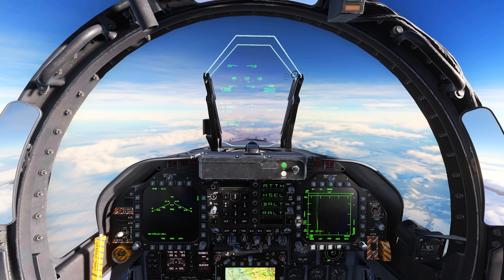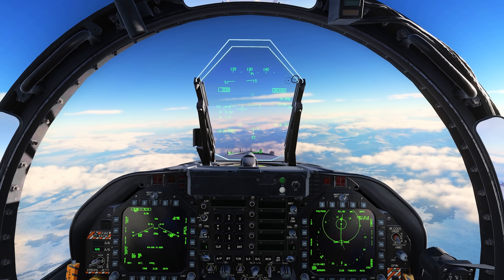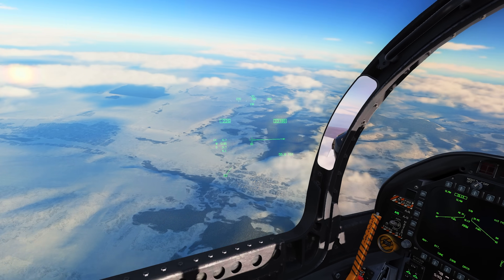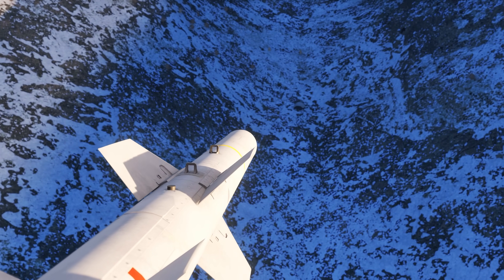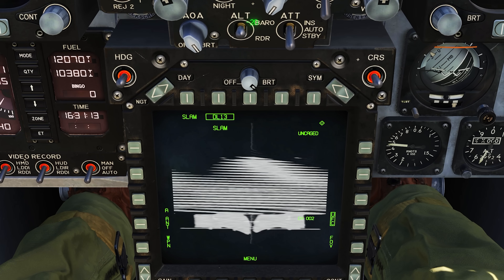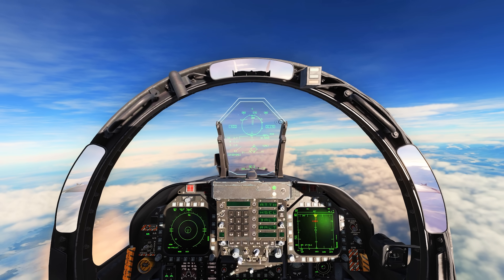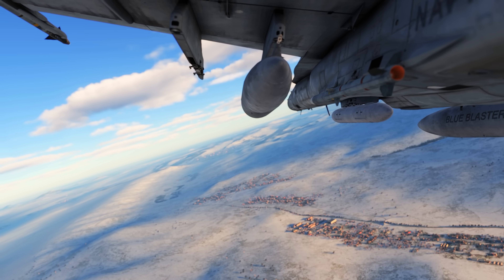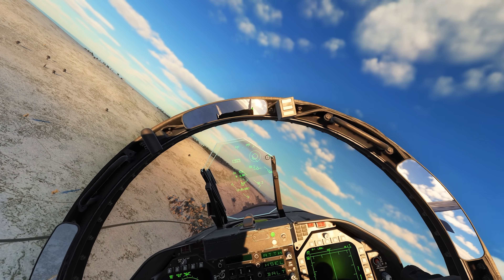Top Gun 2 Mission With Suitable Munitions | DCS World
Hey guys.
In this DCS World Simulator video I'm in the FA18 Hornet doing a similar mission to Top Gun Maverick using suitable munitions, hope you guys enjoy!

I love playing simulators, I started with Arma 3 and then I saw DCS World.

My PC Specs:
GPU: Geforce RTX 4070ti Super
Hard Drives:
     1. NVMe CT2000P2SSD8 2TB.
     2. Samsung SSD 860 EVO 2 TB
     3. SanDisk SSD PLUS 240 GB.
     4. WDC WD10EARS - 00Y5B1 1TB
Power Supply: FPS 1500 Gold Edition
HOTAS: Logitech X56 Throttle, ThrustMaster A10 Warthog Stick
Head Tracking: Track IR 5
VR: Oculus Rift S